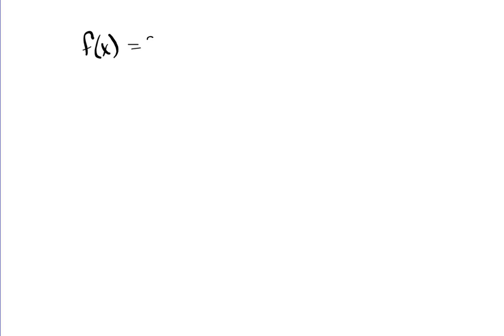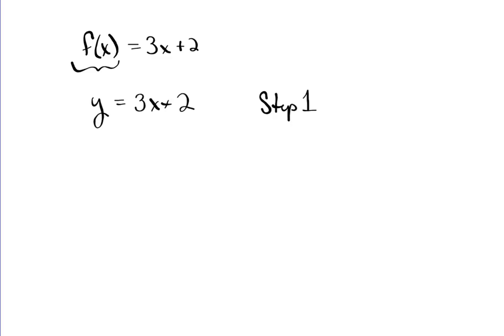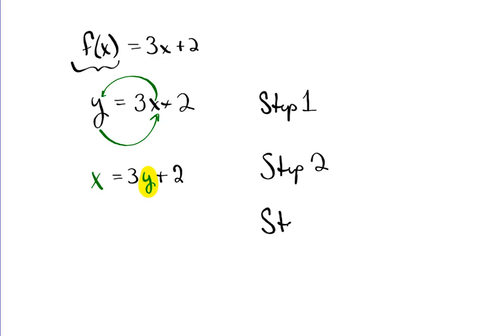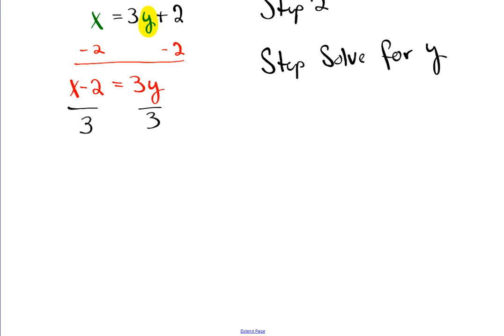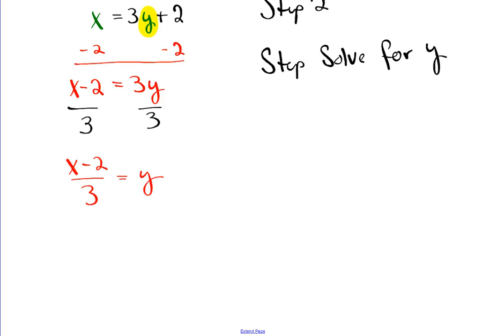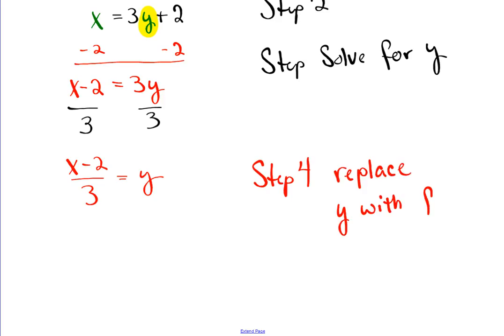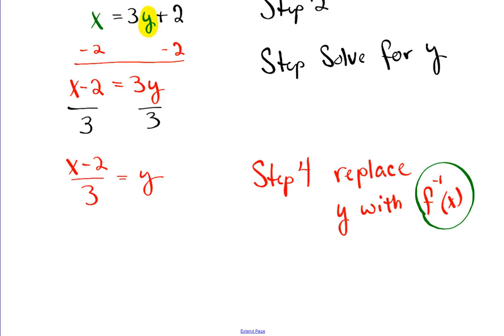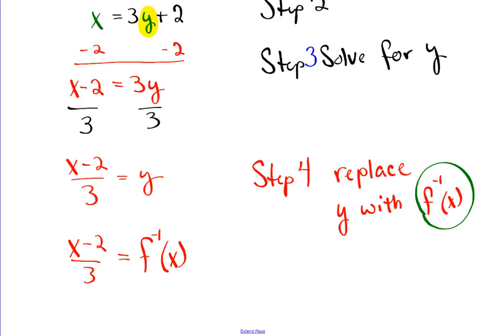Finding the inverse of a function